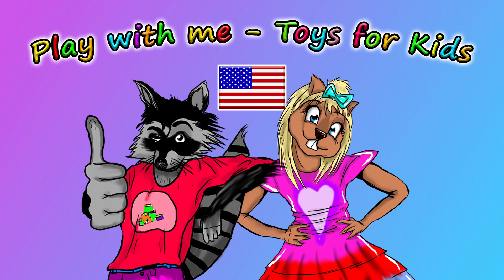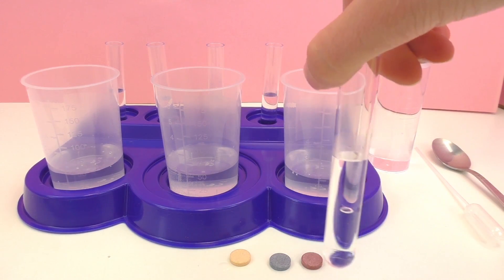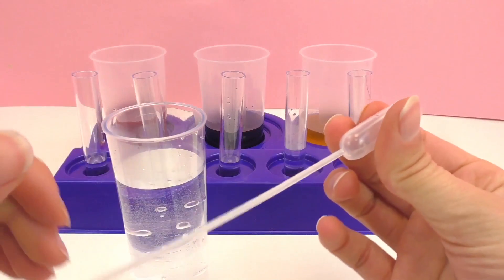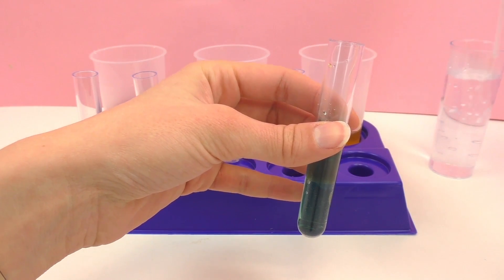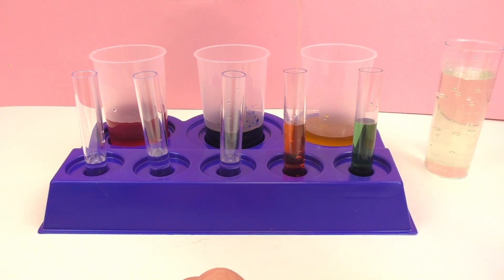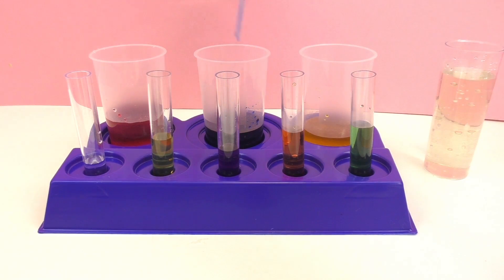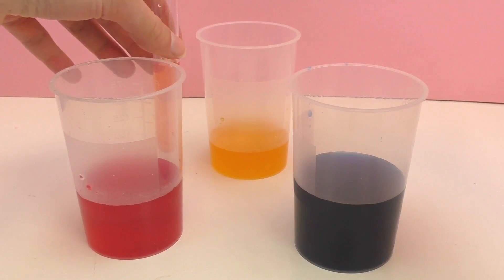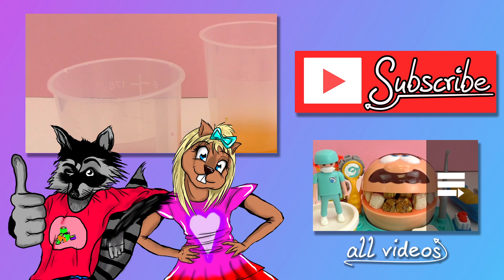Science Experiment for Grades 1-2 - Mixing Colors